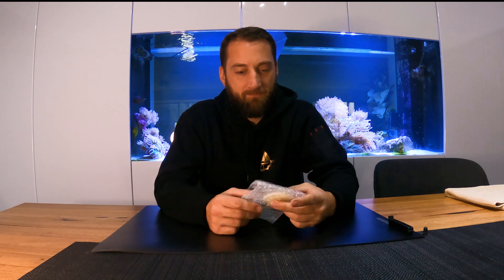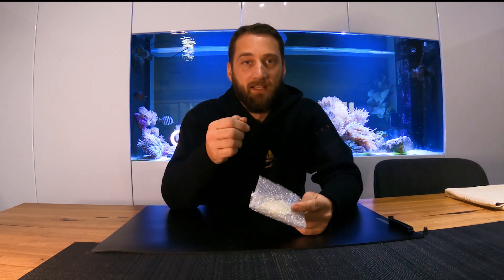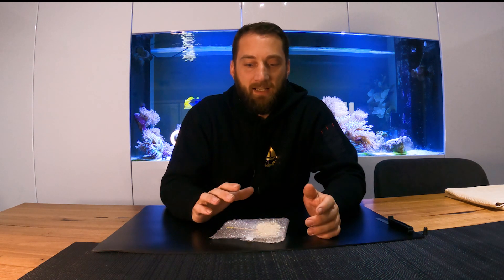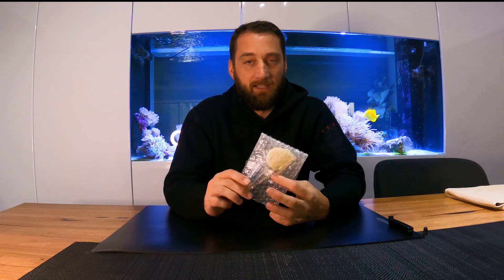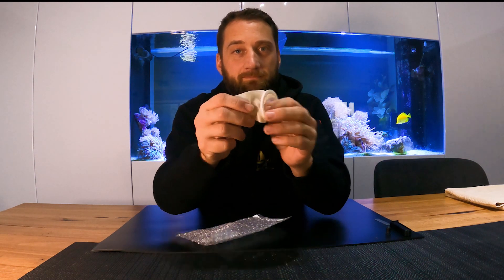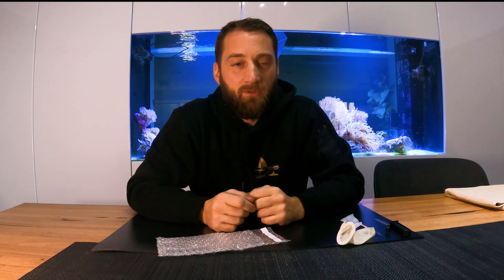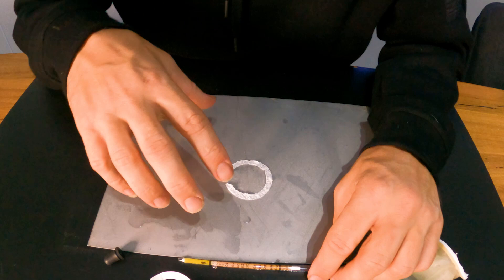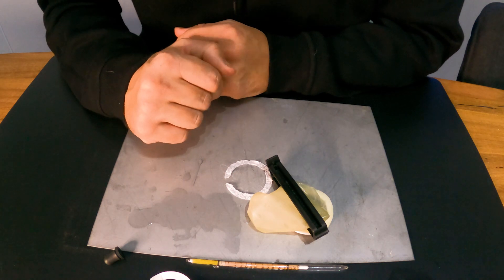Sailing QC # 28 | Salt Chloride Testing | STATEWIDE LOCKDOWN can't work on our Steel Sailboat Build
Unfortunately this week we are STUCK!!
Statewide COVID-19 Lockdown here in South Australia 😬
Making the most of being stuck at home and not able to visit or work on our steel sailboat build this week, we have made a short tutorial on how to test for salts in steel substrates. This method is using a Kitagawa tube in accordance with the NACE coating inspection standard.
I hope you enjoy this salt inspection demonstration, let us know if you would more technical videos to talk you through similar testing methods as we continue our steel sailboat restoration!!

on our sailboat restoration fit out!

We have recently purchased a 46 ft John Pugh Fairwind Yacht hull to convert into our family holiday shack! Completely neglected with some big mistakes made by the original owner and long since forgotten... she's never even hit the water! BUT that's all about to change!!!
Now we will be undertaking one of our BIGGEST projects yet by converting this lifeless boat into a brand new modern yacht.

Over the next few years we will be going through an extensive sailboat rebuild of this Fairwind motorsailer. Fitting out both the interior and exterior, this rundown sailboat is an empty steel hull that requires a full restoration!
It will be a huge challenge working full time and running our family + businesses, but over the next 4-5 years we will get there... with lots of family holidays to come!! Follow our journey as we build our dream - Sailing Quick Creations.